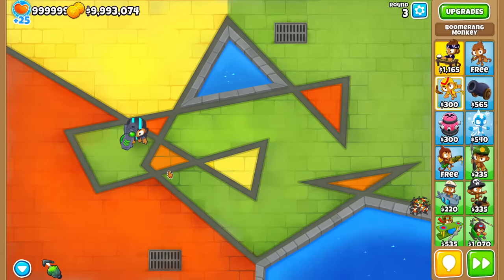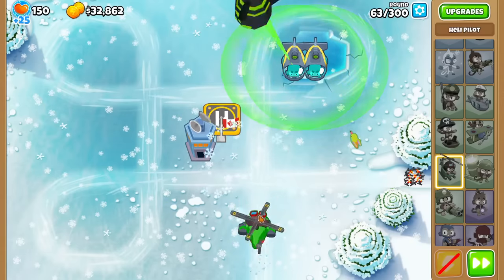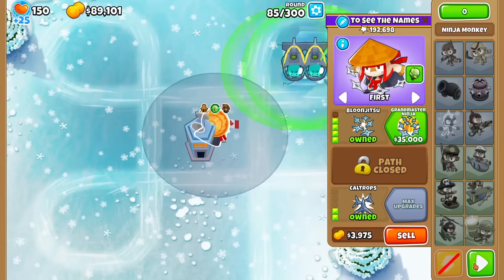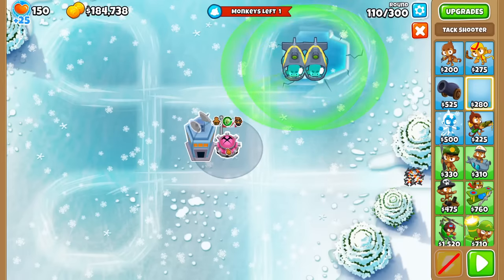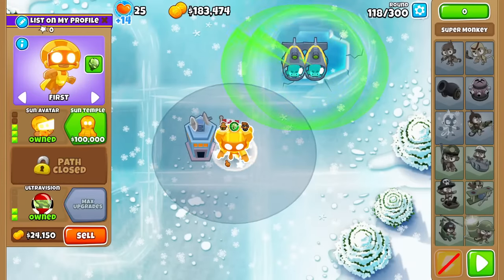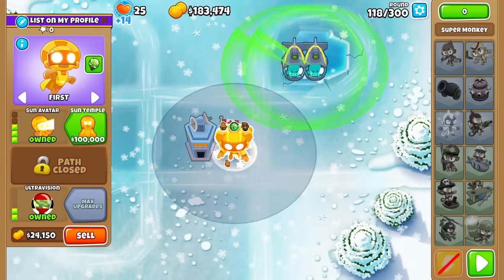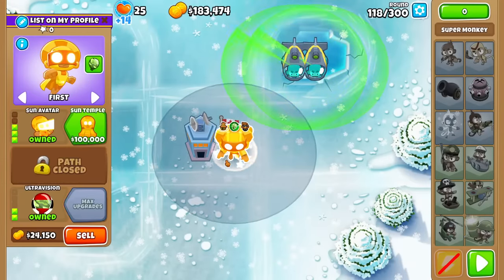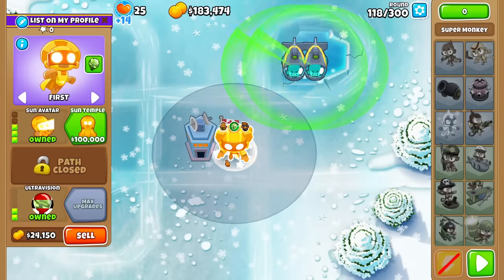Tack + Super Mines Projectiles Are Insane! (Bloons TD 6)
Tack + Super Mines Projectiles Are Insane! BTD6 / Bloons TD 6 - we're testing out more combinations of custom projectiles on different towers, featuring some projectiles that I didn't try last time and some ridiculous pairings of towers and projectiles!